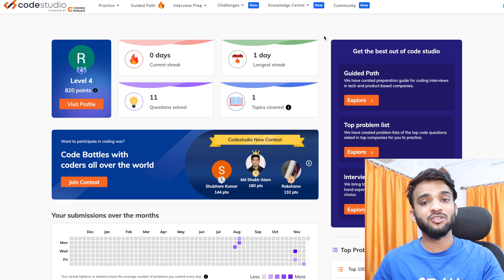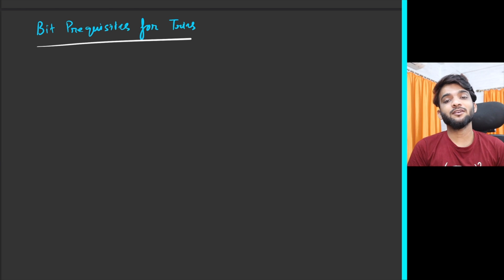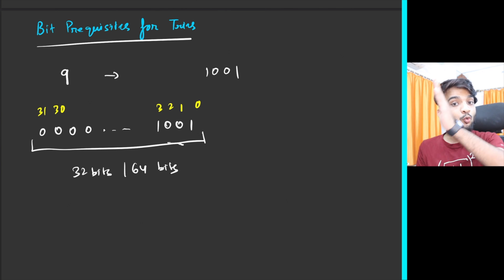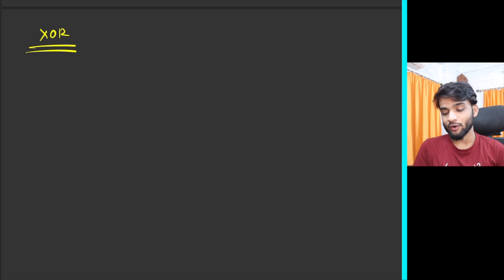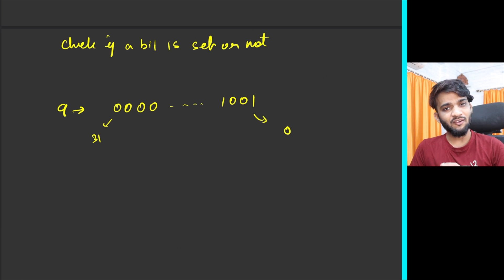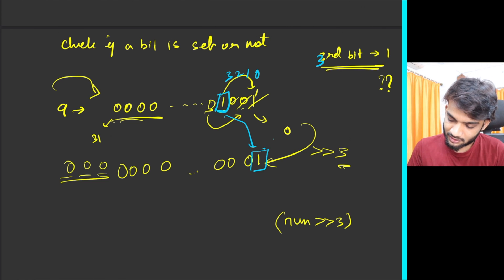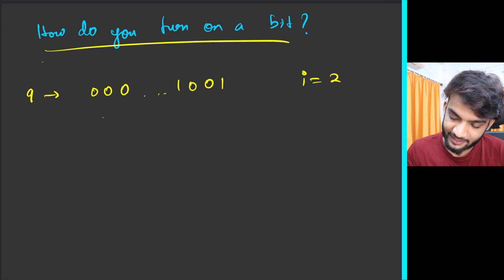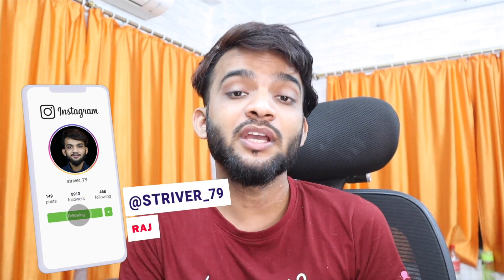L5. Bit PreRequisites for TRIE Problems